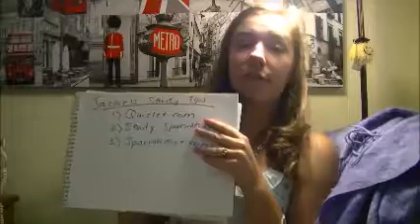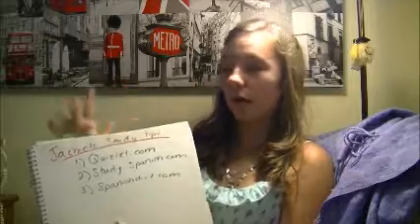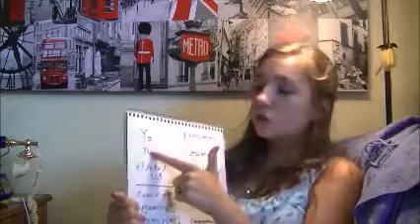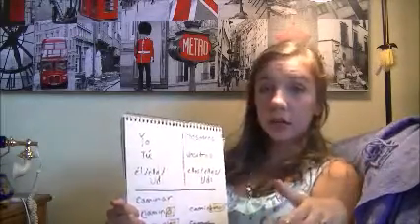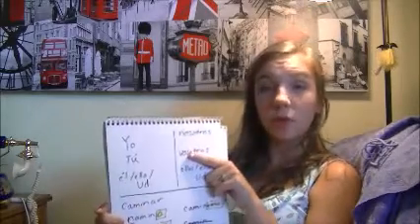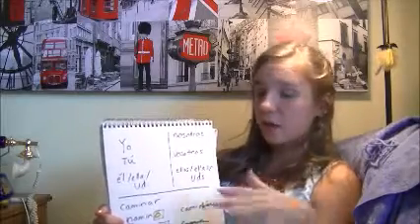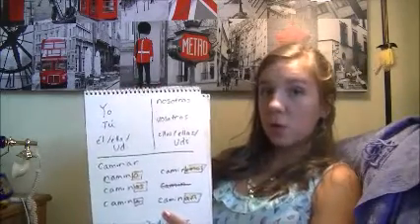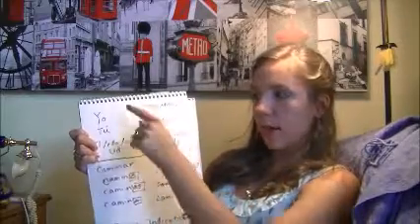NHHS Study Tips and Present indicative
The first part of this video consists of study tips that will help you learn Spanish. The Second Part of this video teaches and gives examples of present indicative. If you are not concerned with study tips, please fast forward.